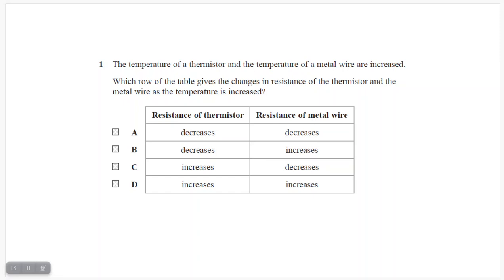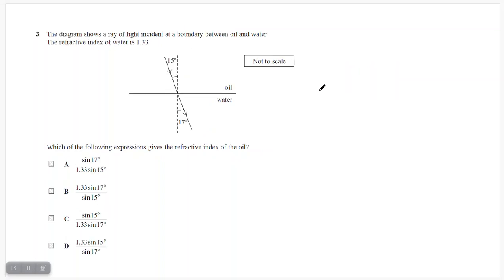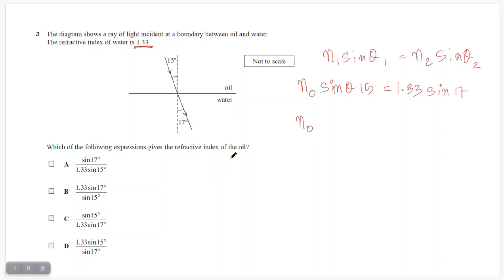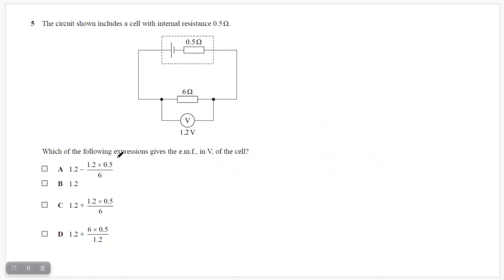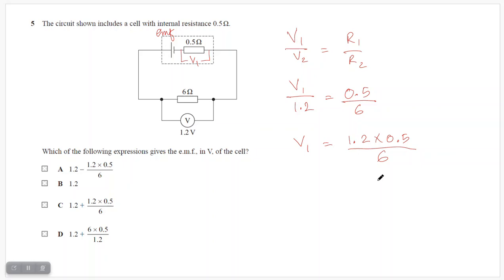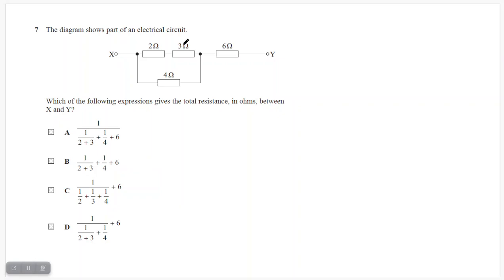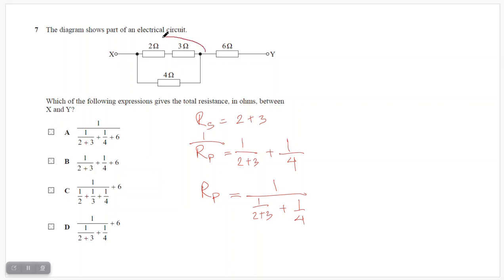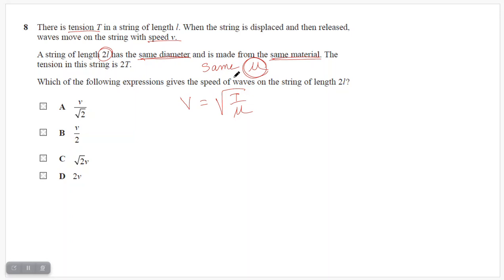May June 2024 Unit 2 (WPH12) Edexcel A Level Physics Section A